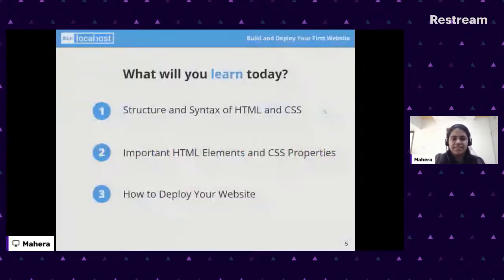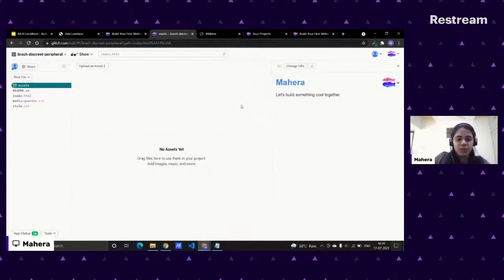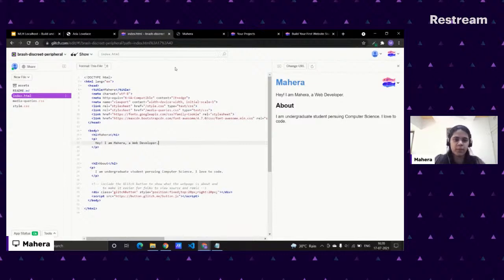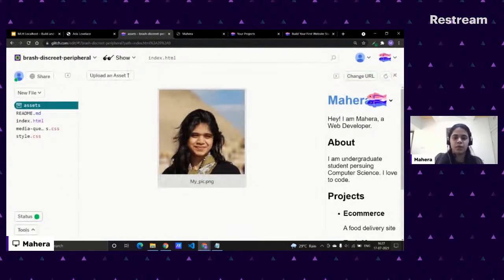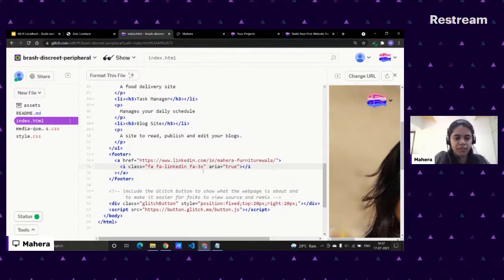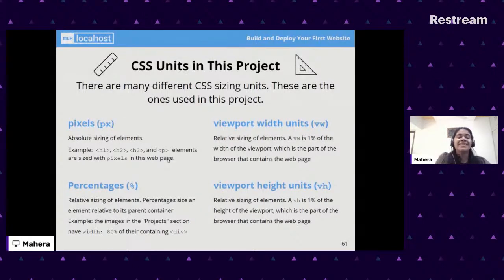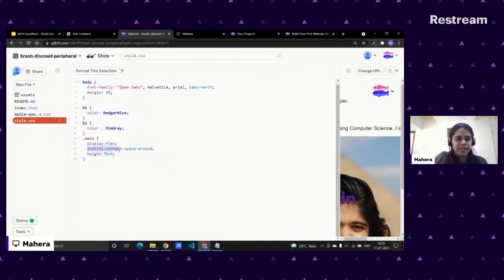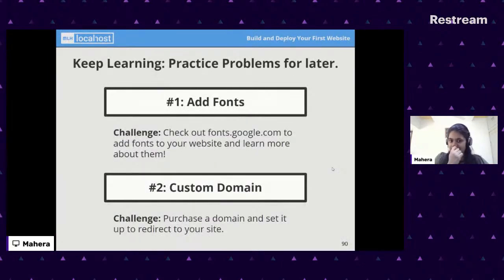Localhost: Build and Deploy Your First Website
Introducing a starter pack for any beginner and a chance to grow your skills. Through this workshop you'll be able learn the the basics of HTML and CSS.
This workshop will be the first step towards building your personal website, and becoming more technically fluent!

IET-VIT is back with its next workshop under the "Quantum Series". Presenting 'Build and Deploy your First Website', an MLH Localhost workshop!

Time:- 4PM